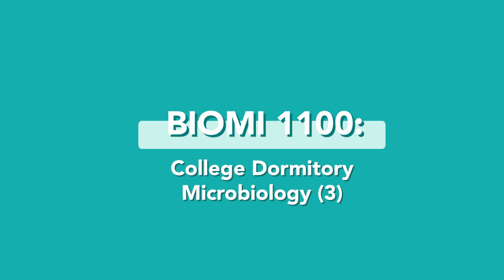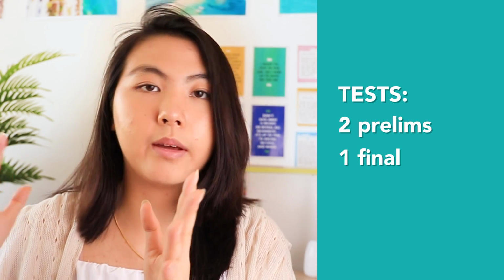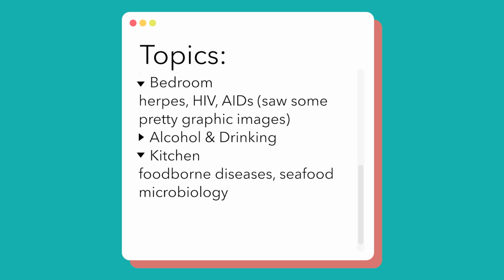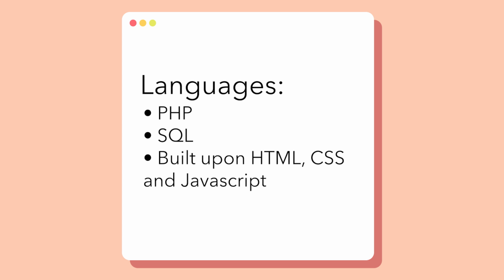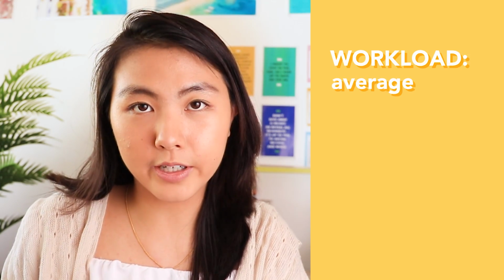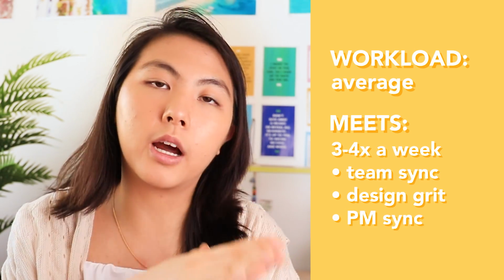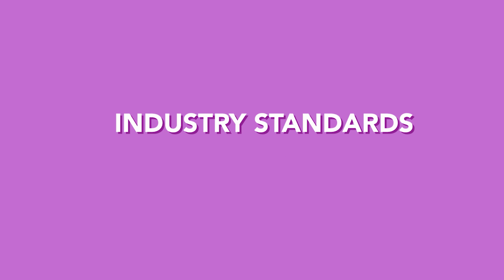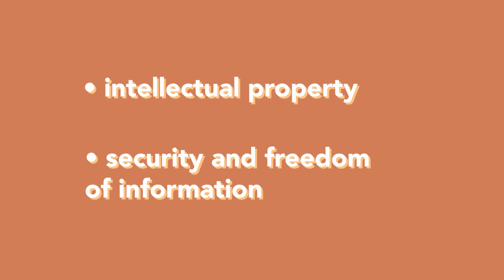College Classes I Took at Cornell University (Ep. 4): Sophomore Year Spring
I built a startup, analyzed DNA sequences, and coded an entire website – all in my sophomore year at cornell university. Here are the college classes I took at zoom university this 2020!🚀📚

✰ classes I took:
Intro - 00:00
NBA 3000: Designing New Ventures - 00:56
BIOMI 1100: College Dormitory Microbiology - 02:34
INFO 2300: Intermediate Design and Programming for the Web - 05:02
INFO 4998: Team Projects - 06:38
INFO 1998: Modern Web Development - 09:32
INFO 1200: Information Ethics, Law, and Policy - 10:29

DTI APPS!! 🤯💯

- - - - - - - - - - - - -  📚 CLASSES I TOOK at Cornell University! ✏️  - - - - - - - - - - - - -

::::::::: about me :::::::::
🌺Aloha, I’m Katie! I'm a Filipina teen studying abroad at Cornell University. I study Information Science and love entrepreneurship, design, and creative writing. I want to do too many things, and I want to make it all work… so that’s what my YouTube channel @Katie Tracy is about. Join me on this crazy journey and together, we'll learn, struggle, and hopefully find the courage to live our dreams.

→ age: 19
→ college: cornell university
→ major: computer/information science
→ location: new york x manila
→ camera equipment

"Encourage one another and build each other up." – 1 Thessalonians 5 :11
If you see this, comment "YOU'RE GOING TO LAW SCHOOL?” ;)